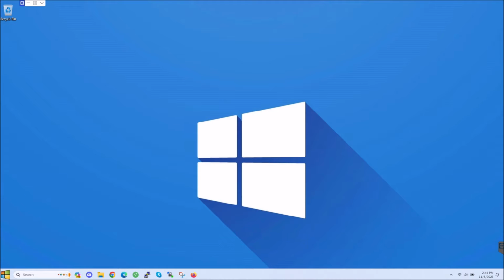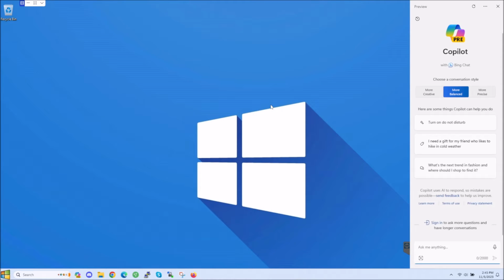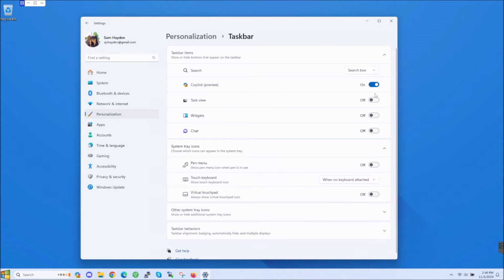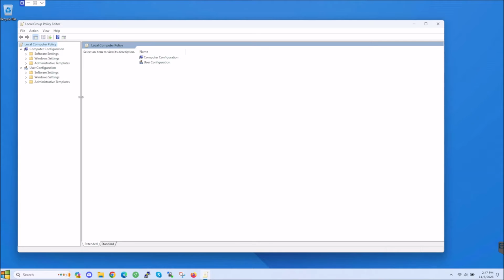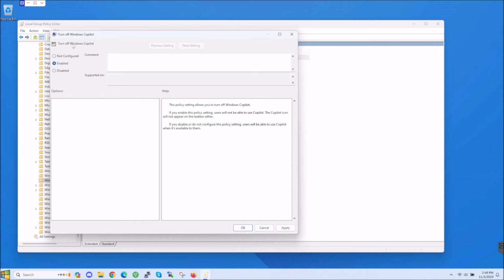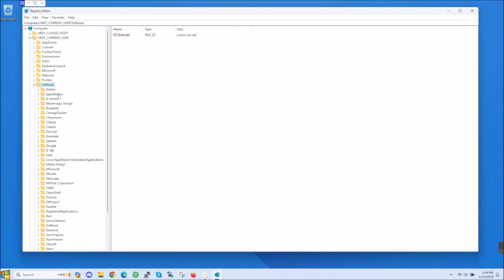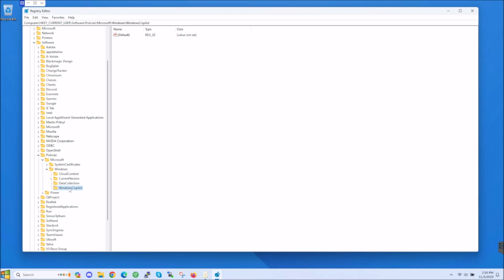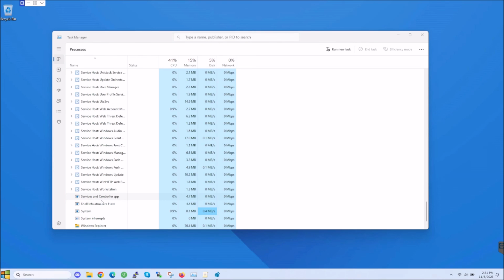How to Disable and remove Windows Copilot in Windows 11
Description:

This video will show you how to show How to Disable and remove Windows Copilot in Windows 11

Disable Windows Copilot In Group Policy Editor

1. Search for and open Group Policy Editor
2. Open the following path:
User Configuration - Administrative Templates
Windows Components - Windows Copilot
3. Right-click the "Turn off Windows Copilot" policy and select the Edit option.
4. Select the Enabled option.

Disable Windows Copilot In Registry

Windows Registry Path:

HKEY_CURRENT_USER\Software\Policies\Microsoft\Windows\

Create New Key:
WindowsCopilot
Create Dword32bit value and call it "TurnOffWindowsCopilot" double click and give it a value of 1

Notice: If there are any links above, they could be affiliate links, which means if you buy the production through this link, this will earn me a very small commission which helps with my channel. You do not pay any additional for the product!